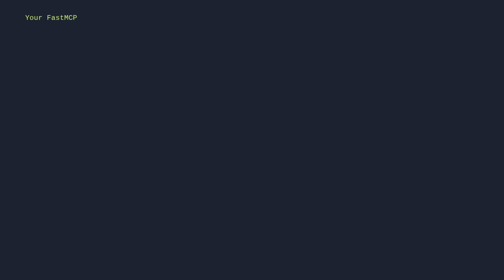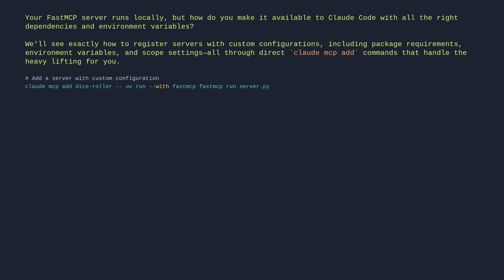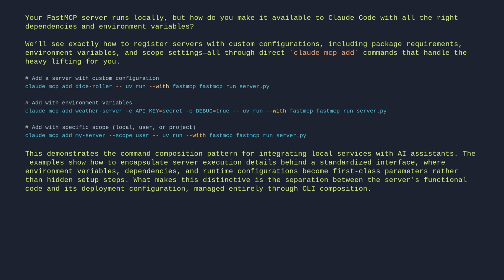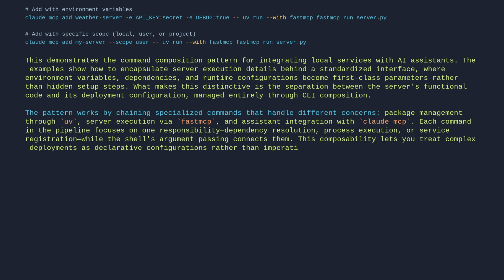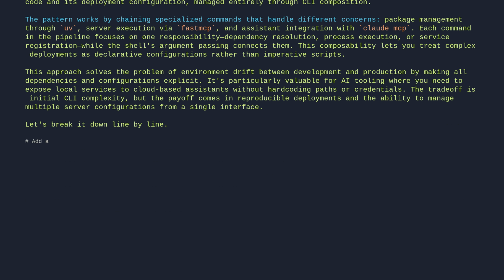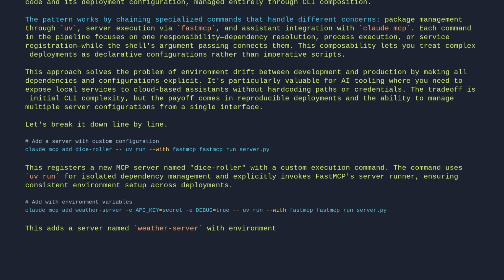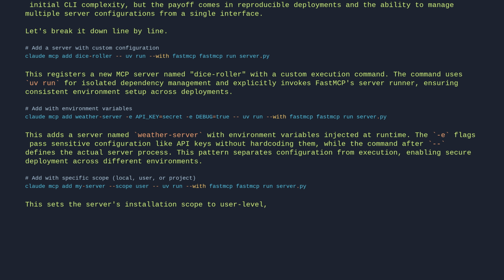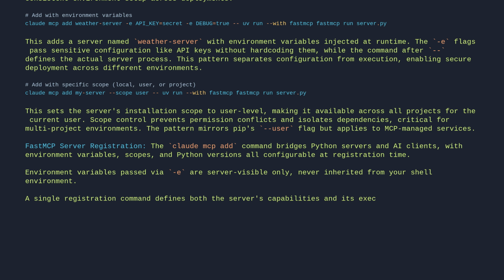FastMCP Server Installation for Claude Code - Part 4/5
Register local Python servers with Claude Code using FastMCP’s CLI registration system. Learn how to define execution commands, inject environment variables, and control server scope with `claude mcp add`, ensuring reproducible deployments with isolated dependencies via `uv run` and FastMCP’s runtime.